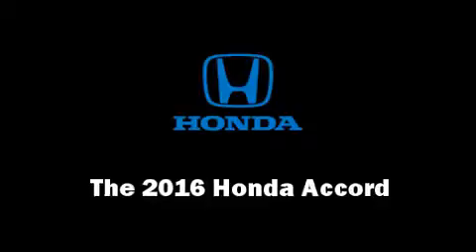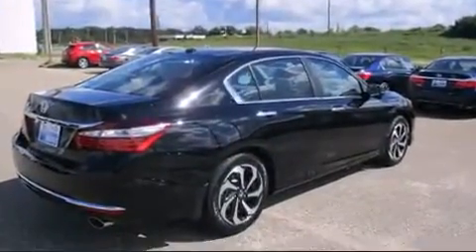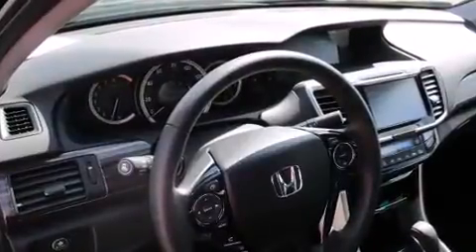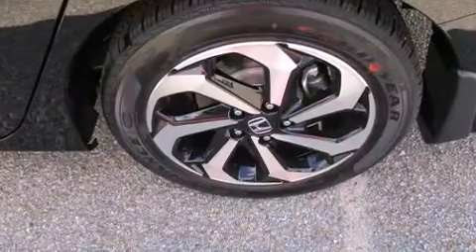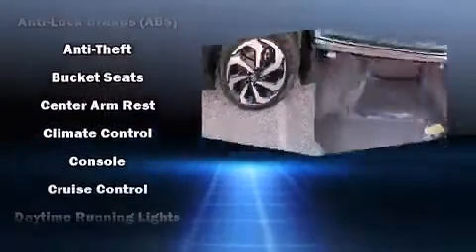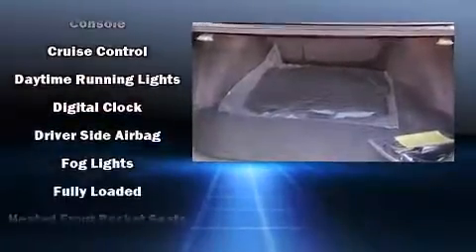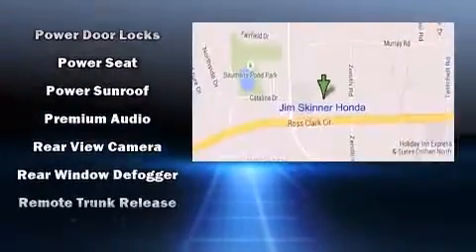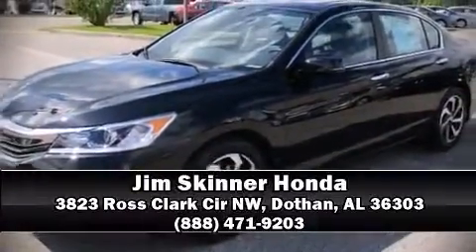2016 Honda Accord EX-L in Dothan, AL 36303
3823 Ross Clark Cir NW

The 2016 Honda Accord. This 4 door, 5 passenger sedan stands out among competitors in its class! Smooth gearshifts are achieved thanks to the 2.4 liter 4 cylinder engine, and for added security, dynamic Stability Control supplements the drivetrain. Honda infused the interior with top shelf amenities, such as: speed sensitive wipers, an automatic dimming rear-view mirror, automatic temperature control, telescoping steering wheel, cruise control, an overhead console, and seat memory. For drivers who enjoy the natural environment, a power moon roof allows an infusion of fresh air. You and your passengers will enjoy the stereo system, which includes a CD player with MP3 capability, and 7 speakers, providing excellent sound throughout the cabin. Honda also prioritized safety and security with features such as: dual front impact airbags, head curtain airbags, traction control, brake assist, a panic alarm, an emergency communication system, and 4 wheel disc brakes with ABS. This car was designed with safety in mind, allowing you to drive with even greater assurance. We pride ourselves in consistently exceeding our customer's expectations. Stop by our dealership or give us a call for more information.